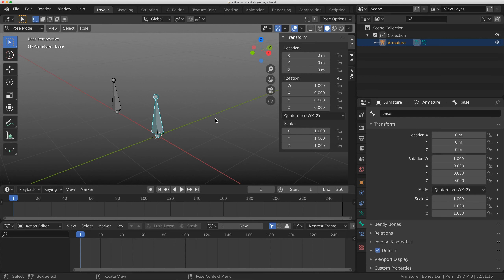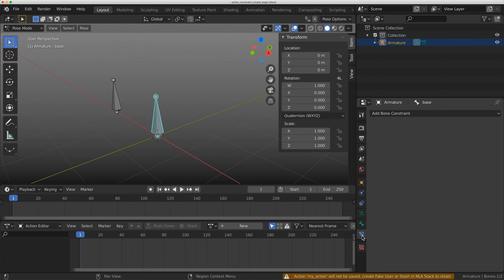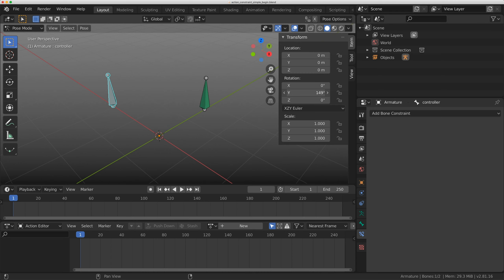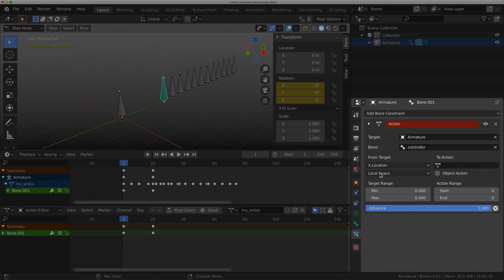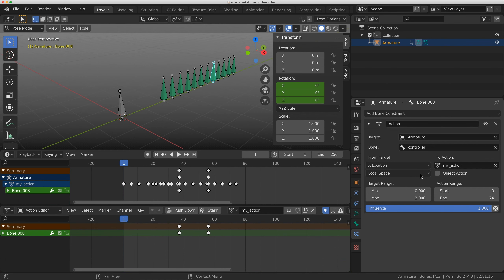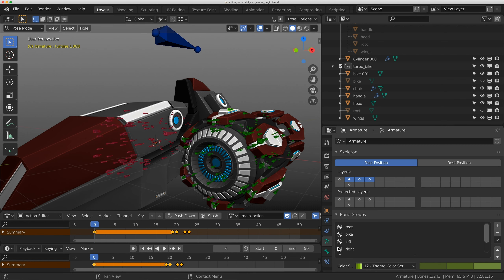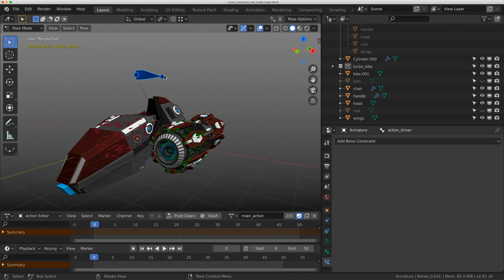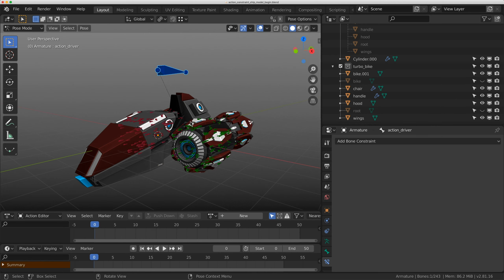Action Constraint - Hidden Animation Power! | Blender Rigging For Animation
This week, how I use an action constraint in my rigs.

0:00 - Introduction
0:16 - Simple Rig - Adding animation
0:32 - Gumroad link
0:35 - Rename the action
1:10 - Adding an Action Constraint
1:24 - Local Space vs World Space
1:50 - Testing the constraint
2:10 - Keying the action target
2:22 - Second example - Twist Animation
2:35 - Adding the action constraint
3:26 - Copying the action
4:07 - Testing the constraint
4:15 - Advanced example
5:10 - Adding the action constraint
5:40 - Testing the constraint
6:10 - Removing the animation
6:30 - Final thoughts